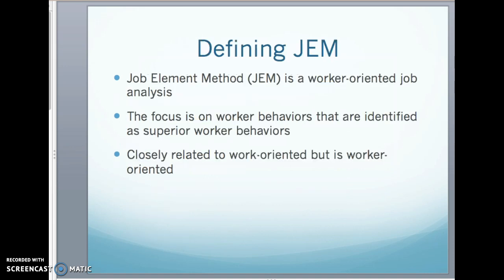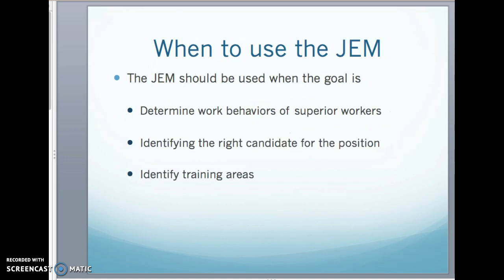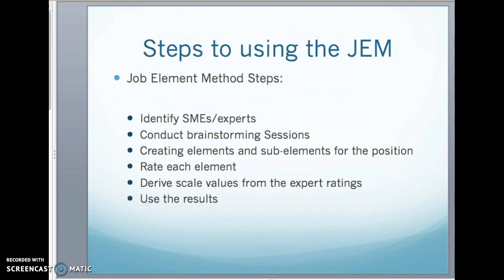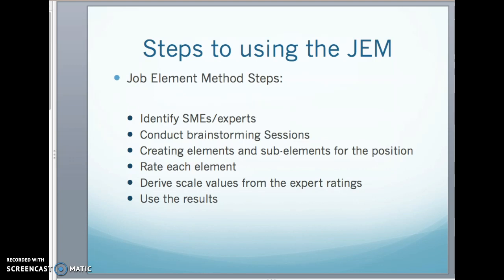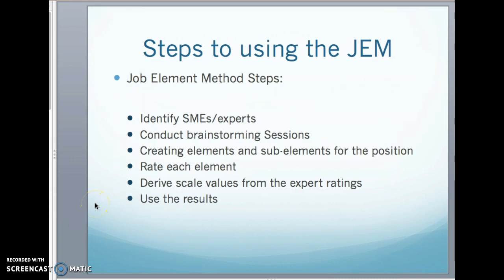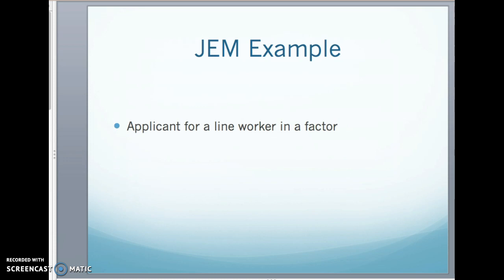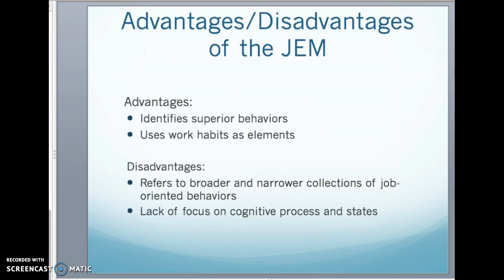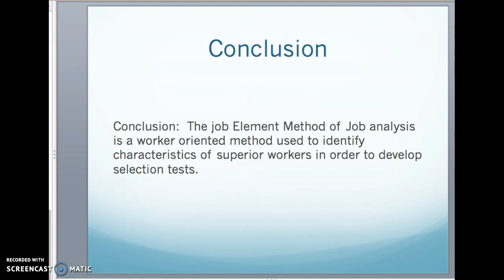Job Element Method